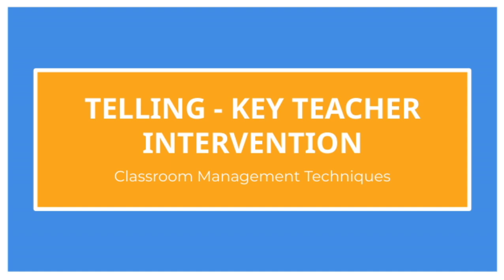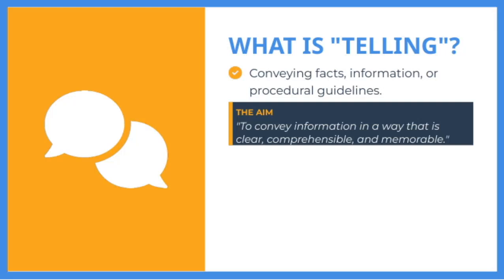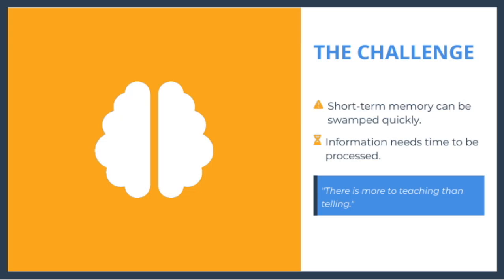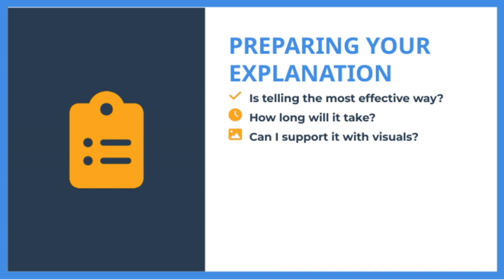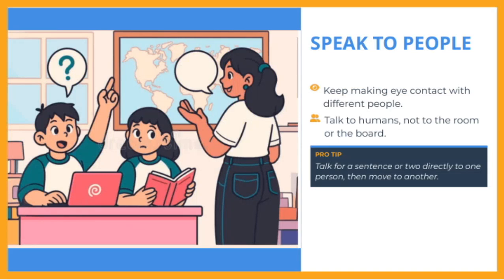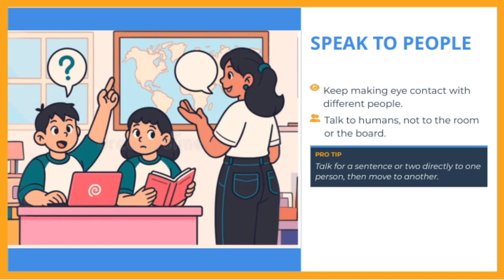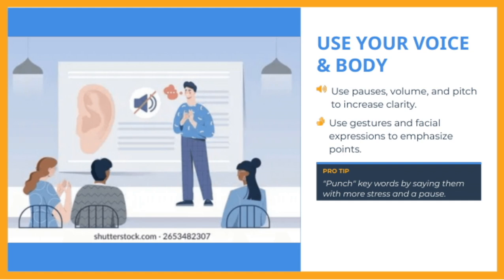5 Key Interventions to Reduce Teacher Talking Time (TTT) Stop "Telling" and Start Teaching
Stop "Telling" and Start Teaching: Jim Scrivener’s Secret to Student Engagement

Are you talking too much in your English lessons? 🗣️ Do you feel like your students are zoning out during explanations? In this video, we explore one of the most misunderstood "Key Teacher Interventions" from Jim Scrivener’s 'Classroom Management Techniques': TELLING.

We often hear that "telling isn't teaching," but Scrivener argues that telling is a vital tool—if you do it right. We dive into the "Art of Telling" to help you avoid the "Cognitive Bottleneck" and keep your students engaged from start to finish.

In this deep dive for ESL teachers, CELTA trainees, and Delta candidates, you will learn:
✅ The 2 Main Reasons to Tell: Organization vs. Content.
✅ The 6 Signposts: How to explicitly indicate where your talk starts and stops.
✅ Instant Playback: A brilliant 7-step loop to ensure students actually process what you say.
✅ Bite-Sized Input: How to give corrections and rules without "unnecessary wrapping."
✅ The Green Light Test: When to tell and when to use guided discovery.

Stop being the "boring" teacher who reads from the textbook and start using these professional ELT interventions to transform your classroom management!

📌 CHAPTERS:
 The "Telling" Stigma in ELT
 What is the "Cognitive Bottleneck"?
 Scrivener’s Green Light: When should you explain?
 Strategy 1: Signposting your talk for clarity
 Strategy 2: Using Voice, Body, and Visual Support
 Strategy 3: The "Instant Playback" Loop (7 Steps)
 Strategy 4: Delivering Bite-Sized Input
 Summary: There is more to teaching than telling!